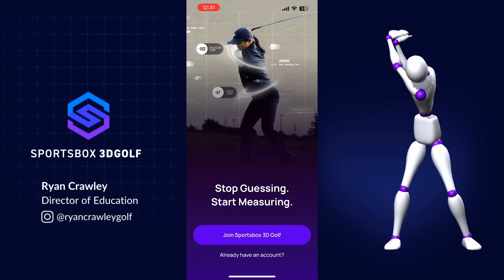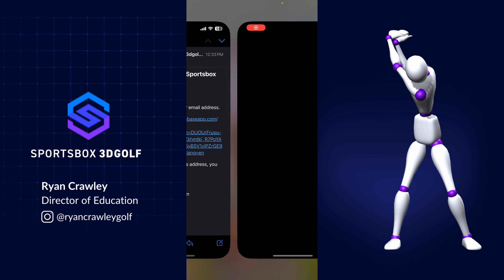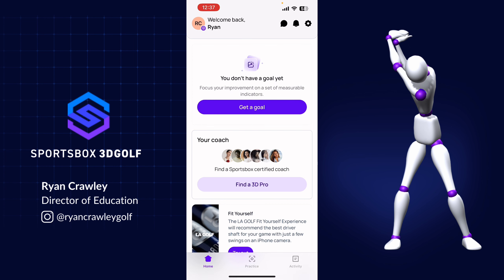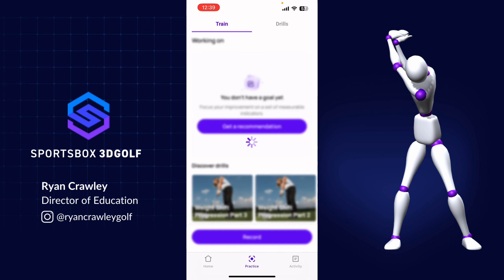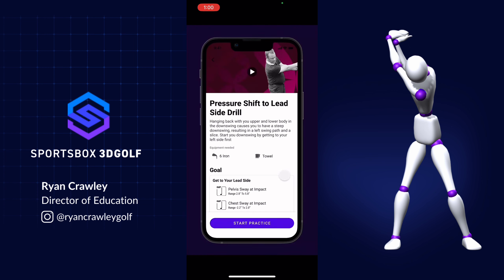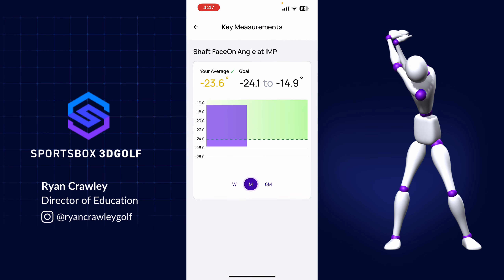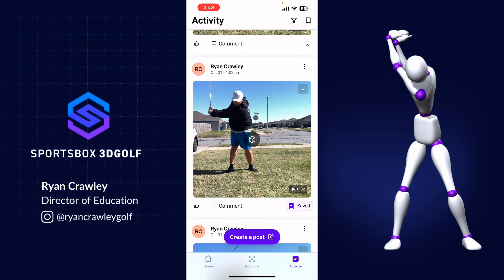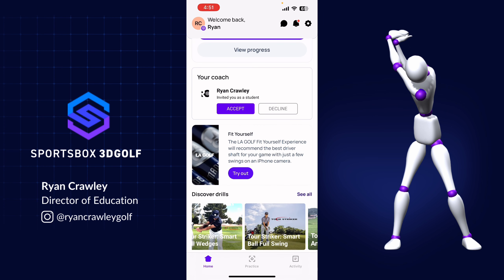Where to start with Sportsbox 3D Player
Welcome to the 3D movement!

Pro tips:
It’s Important to make sure you add the right gender, height, and right or left handed.
Are you ready to take a swing? If not explore our goals.
For $9.16 a month you can have unlimited access to (Annual) Sportsbox 3D Player

You have three options when it comes to setup
Setup your account with a coach, we can help you find a coach, or go solo.

Goals
Looking to start a goal but don’t have a coach follow along with the video to get a goal recommendation.
Check out how to view your progress to see your track towards your goal.

The Activity Tab
The activity tab is where you will see your swings or swings that your coach sends you.
Save swings that you want to highlight.
Check out the inbox feature to communicate with your coach and keep learning between practice.